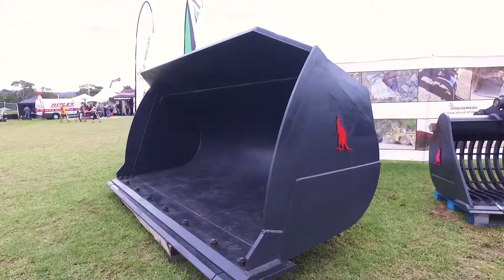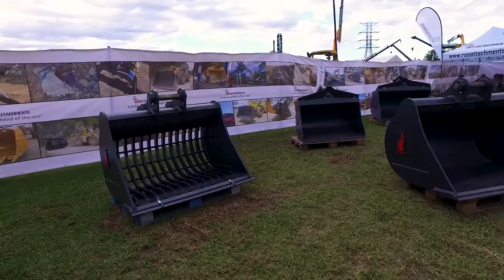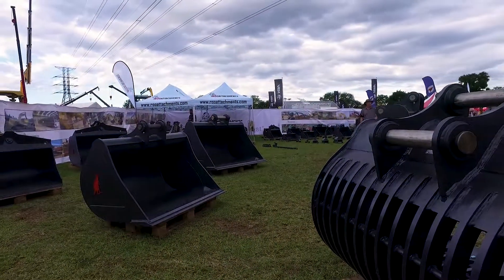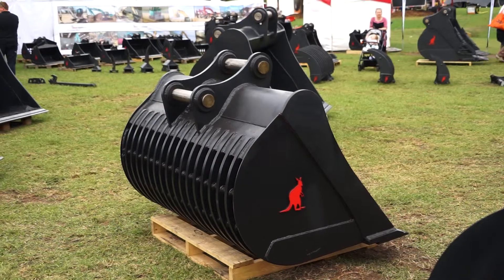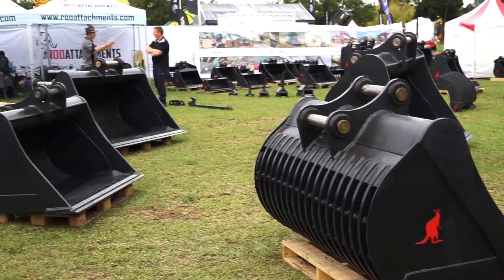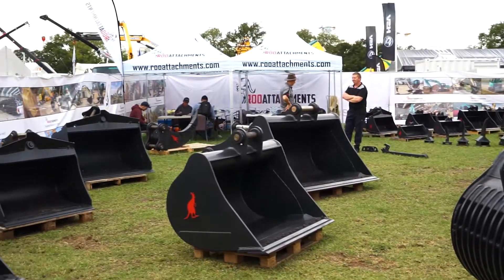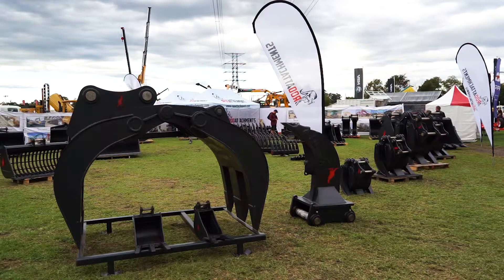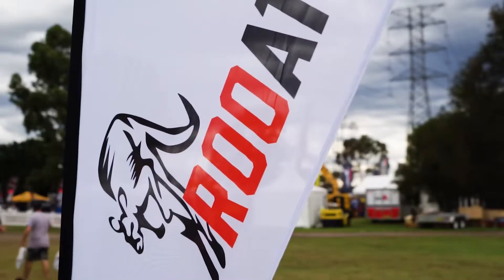BRAND FOCUS: Roo Attachments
Machines4U had a chat with James Fishburn, Director of Roo Attachments to discuss their products and what the future holds.